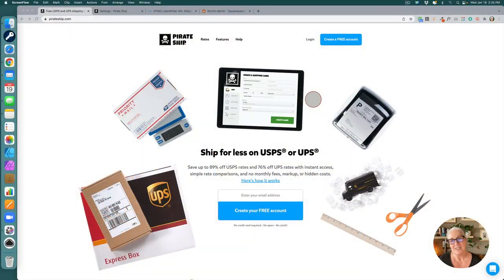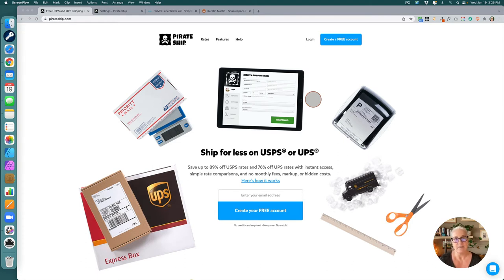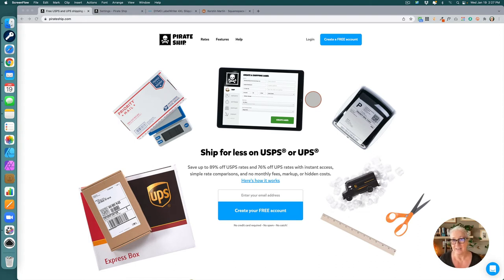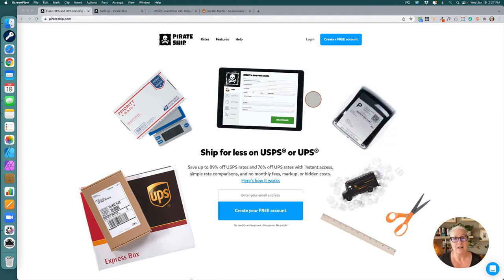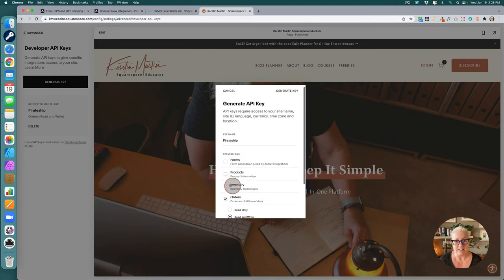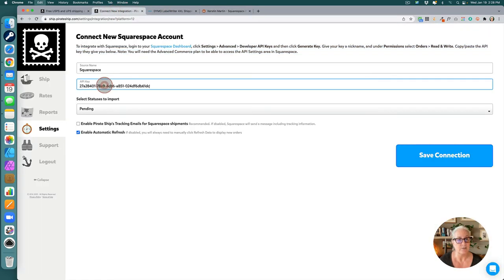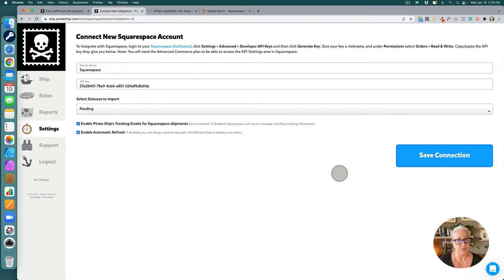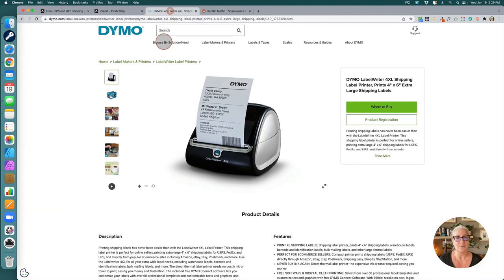Squarespace + Pirateship: FREE & EASY Shipping Label Printing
Easily import your orders from your Squarespace shop into Pirateship and save money on USPS and UPS shipping labels! PLUS, there is no fee for using Pirateship and their customer service is awesome!

02:16 - How to integrate Pirateship with Squarespace

I'm Kerstin Martin, Squarespace Educator, late bloomer entrepreneur and creator of the Eule Planner®. My courses help entrepreneurs build successful, well organized businesses with Squarespace.

Try Squarespace! Save 20% on your first year with code KERSTIN